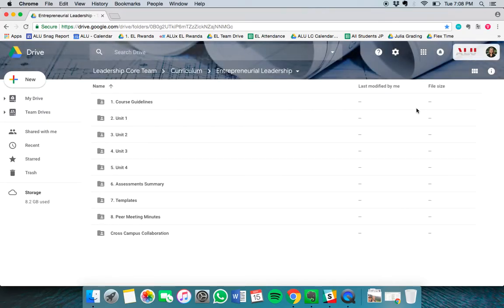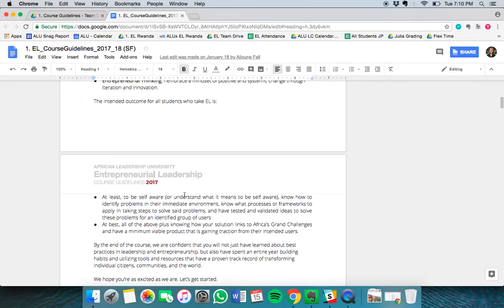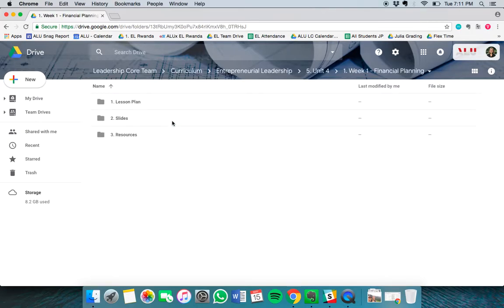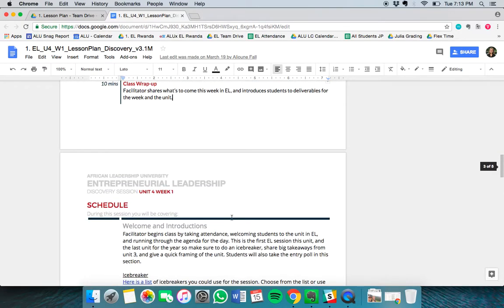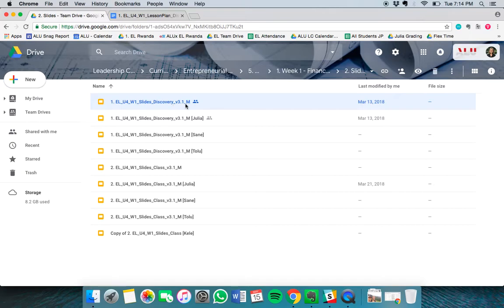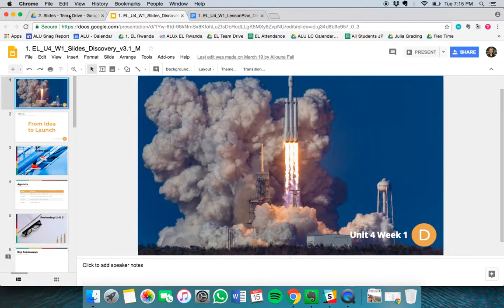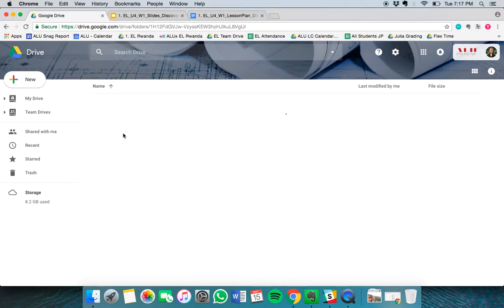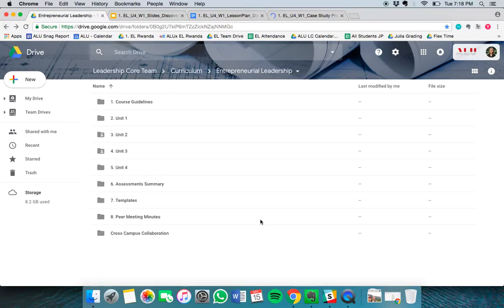EL Playbook 18 - Team Drive